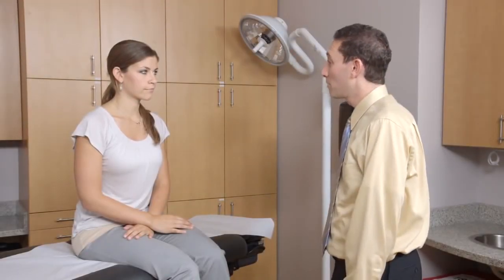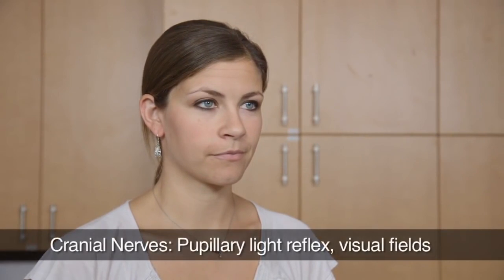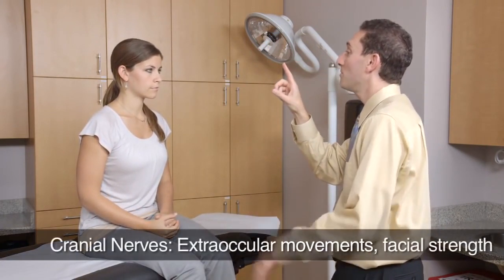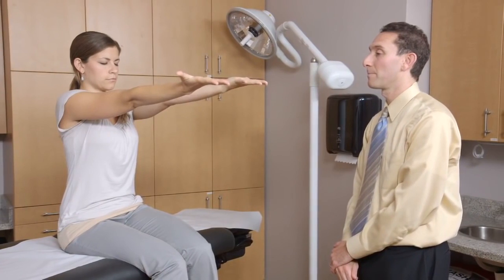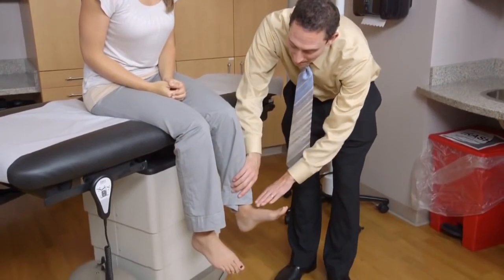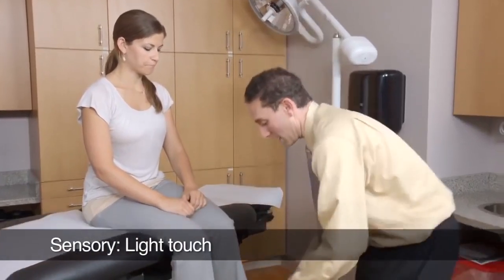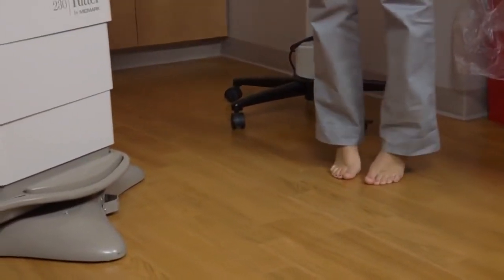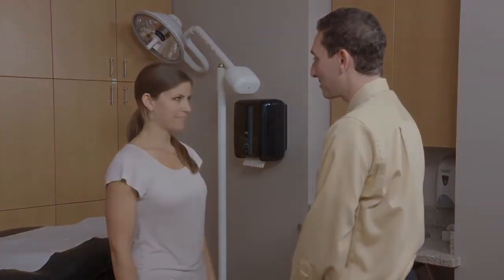Medical ASMR I Cranial Nerve Examination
I do not own this material